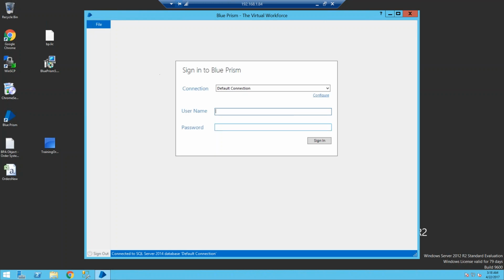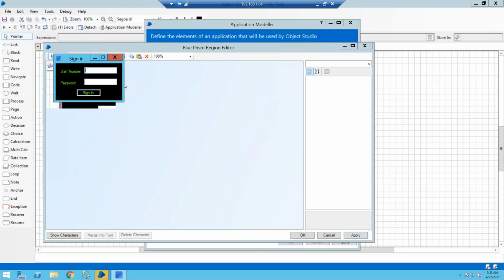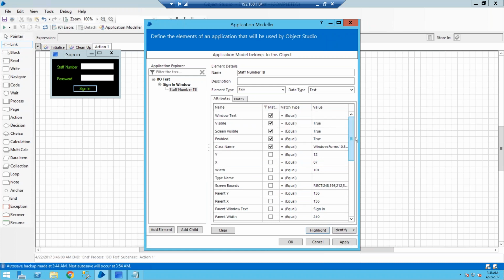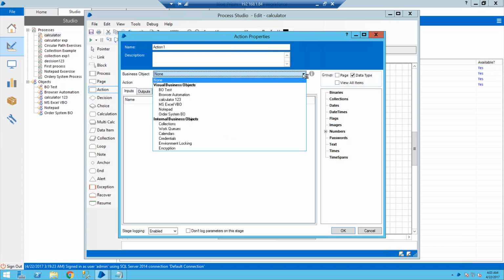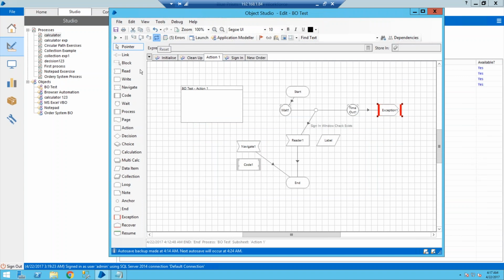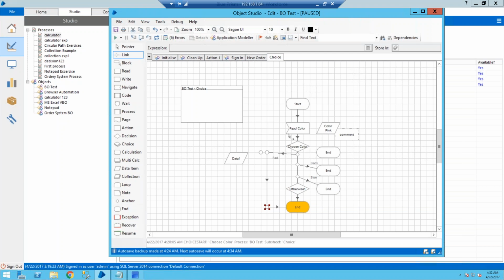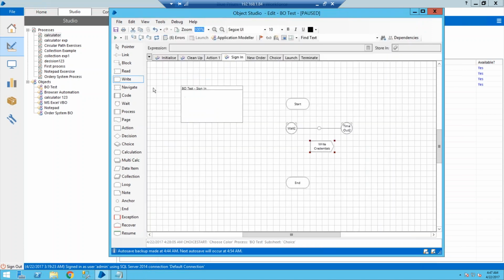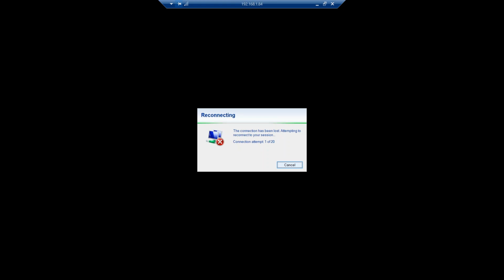RPA Blue Prism Classes 1 - s4hanapro.com